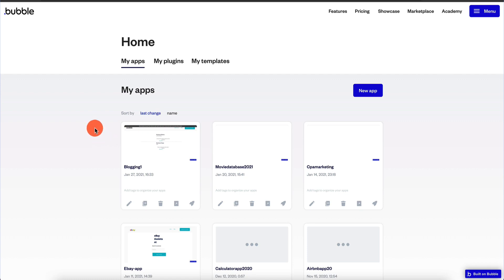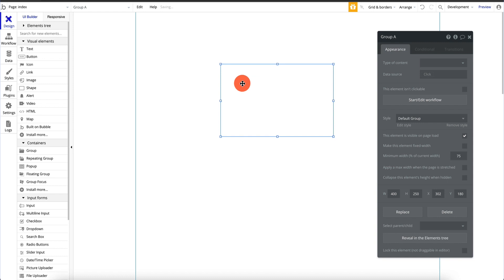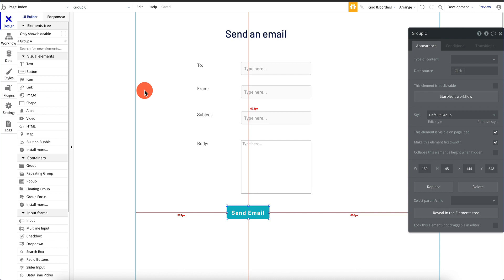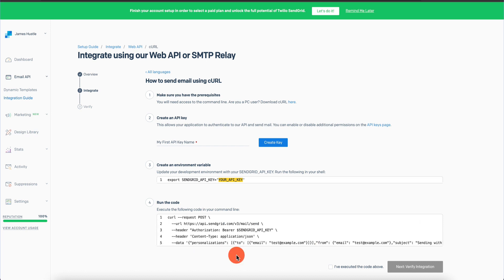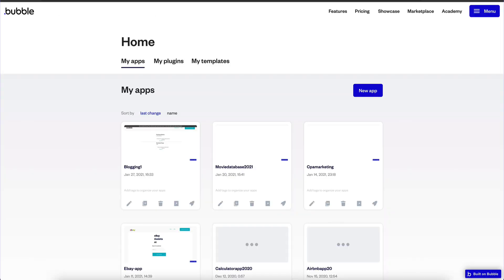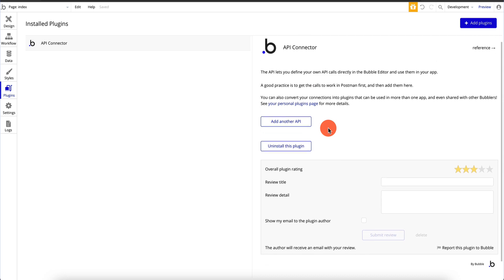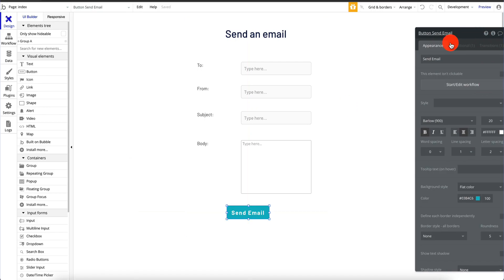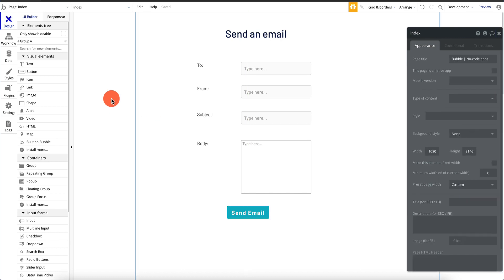Building An Email Client with Bubble.io and SendGrid | Bubble.io Tutorial for Beginners 2022